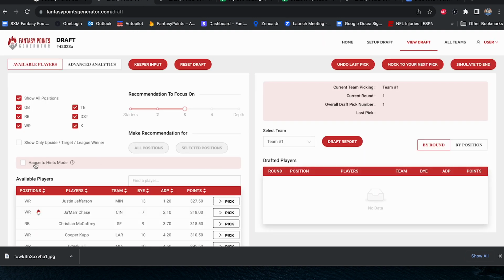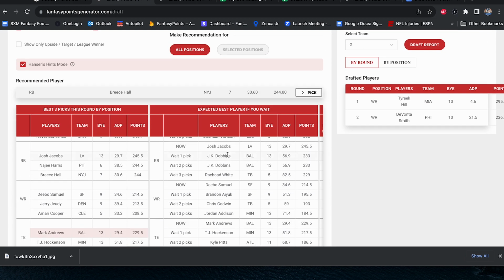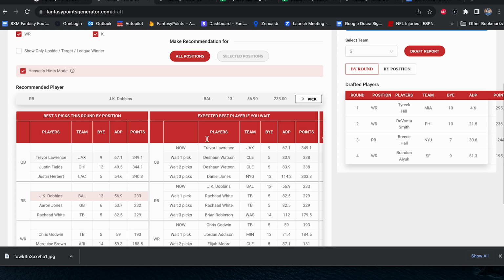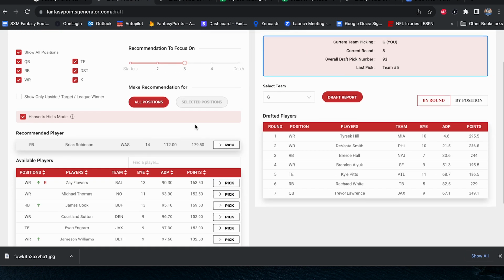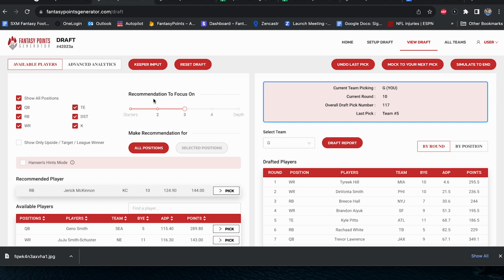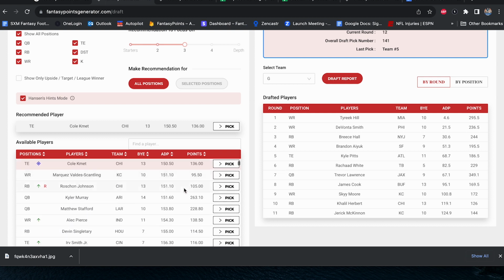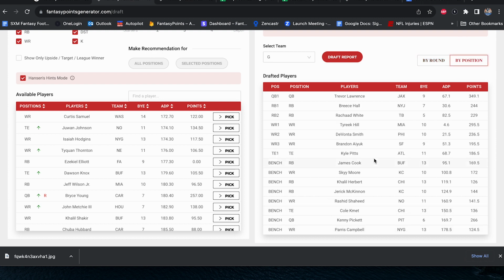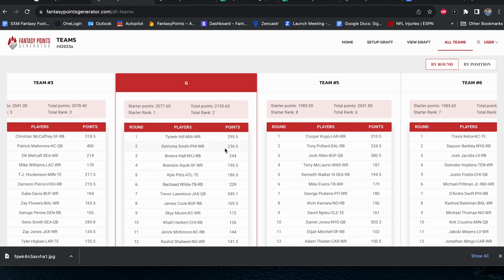Drafting With the Fourth Pick in Fantasy Football - The Guru John Hansen's Full Draft Guide!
The Guru John Hansen's full draft guide tells you exactly what you need to do if you have the 4th pick in your fantasy football draft!